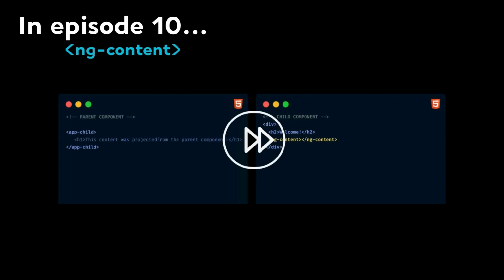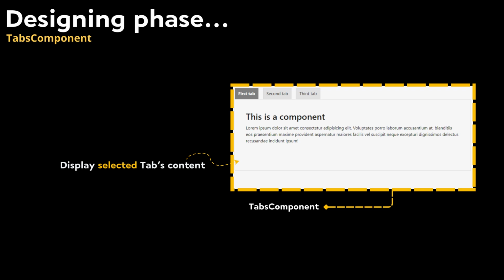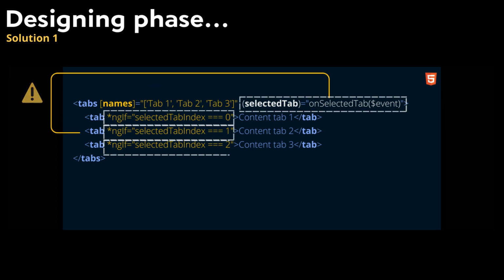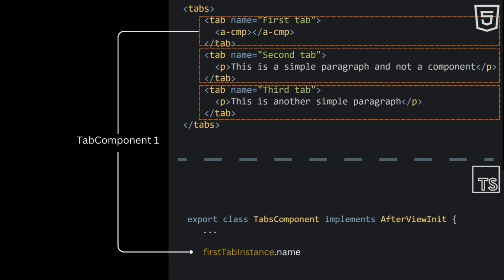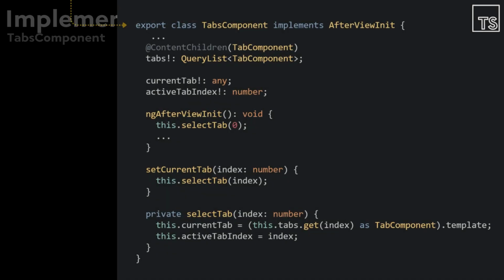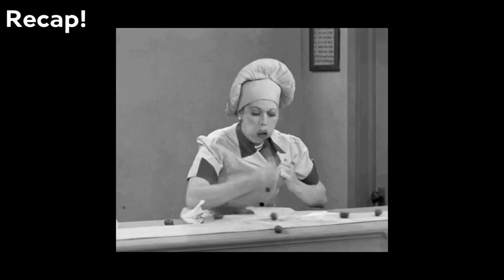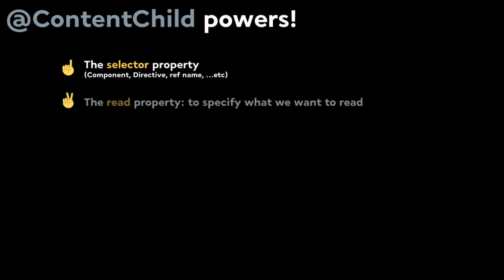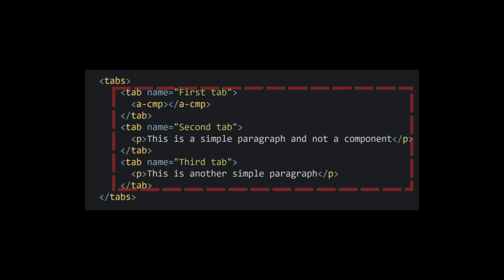Unlock the Potential of @ContentChild & @ContentChildren: Exploring Their Power With Real-world case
Today's story is about learning how to query projected content.

By the end of this video, you'll learn the immense power of @ContentChild and @ContentChildren decorators Angular and how to build a maintainable, intuitive, and elegant solution, thanks to their power.

Introduction: (0:00)
Real use case & designing phase: (1:24)
Implementation: (5:34)
Solution recap: (7:44)
@ContentChild & @ContentChildren Powers: (8:41)
Last notes: (9:49)